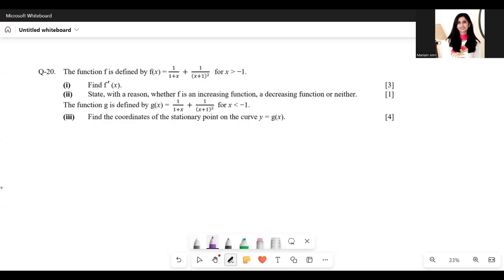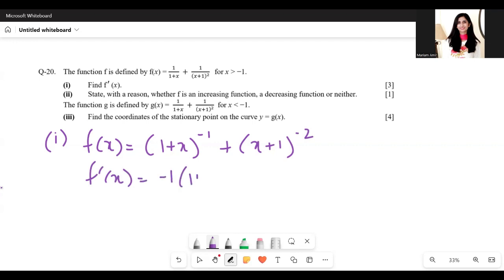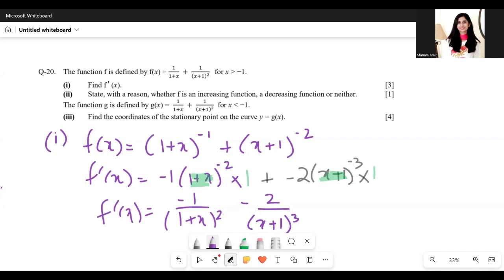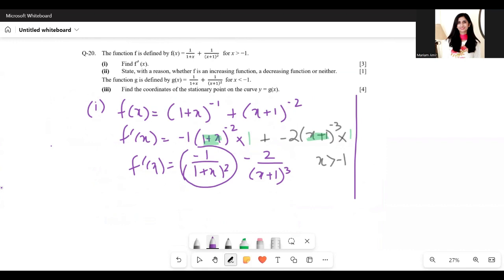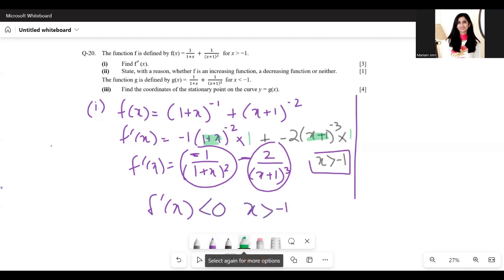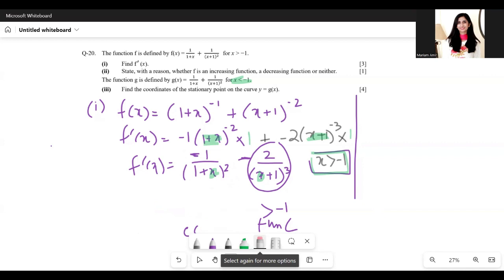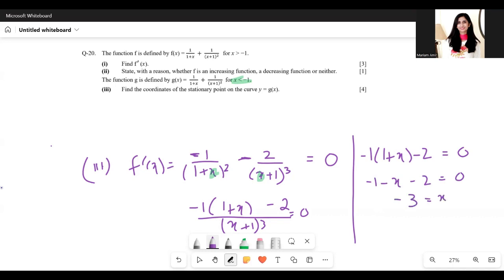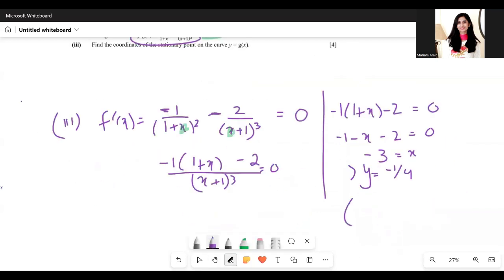Differentiation AS Past Paper Questions 9709/13/M/J/15 Q8)